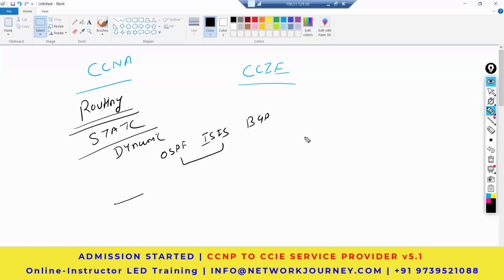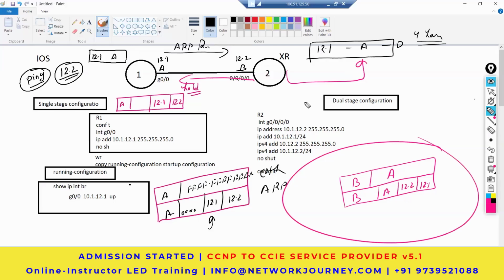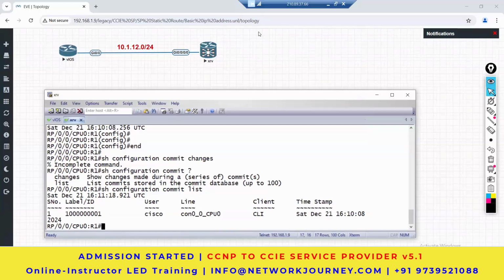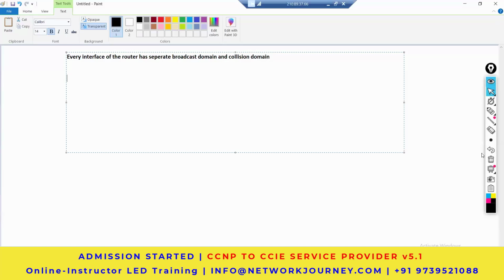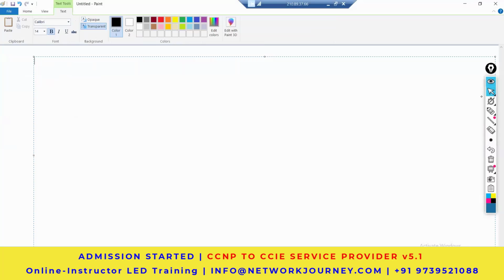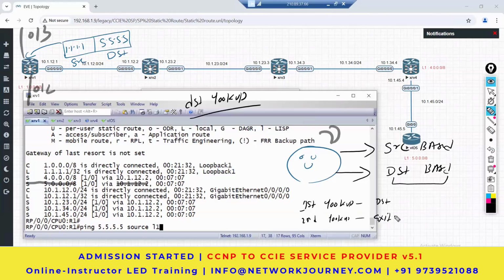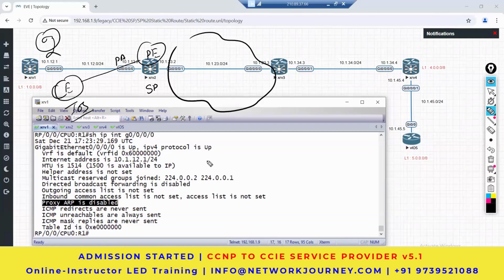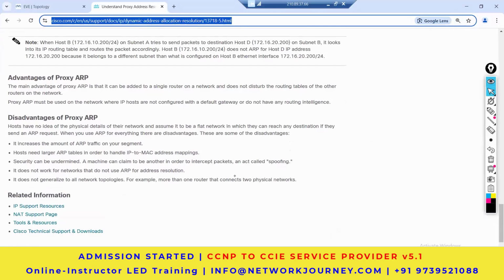[Class#1] CCNP to CCIE Service Provider v5.1 Training | Trainer CCIE Certified | 28-Dec @ 9PM India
𝐖𝐡𝐞𝐧: Oct 26th (Sat)
𝐓𝐢𝐦𝐞: 09:00PM INDIA
𝐕𝐞𝐧𝐮𝐞: Zoom Meeting
𝐓𝐫𝐚𝐢𝐧𝐞𝐫: Mr.Neel